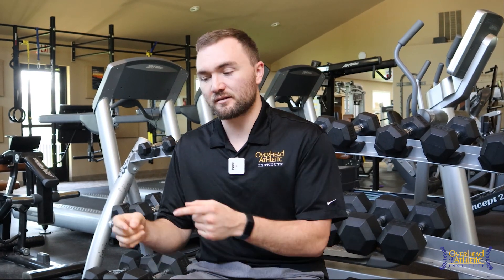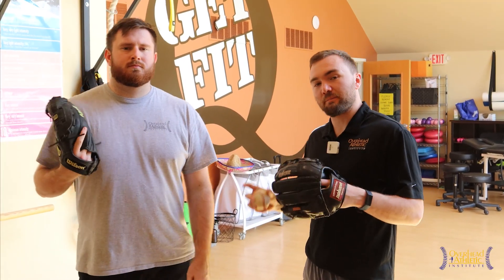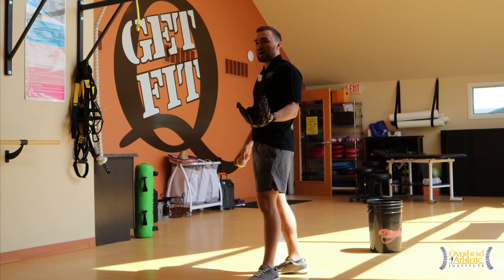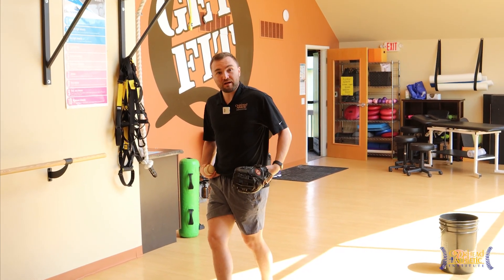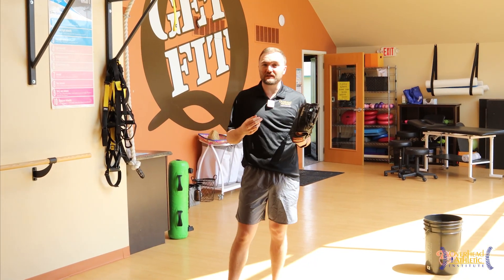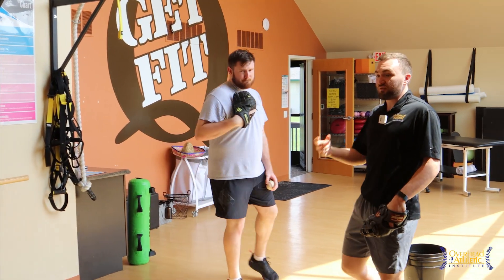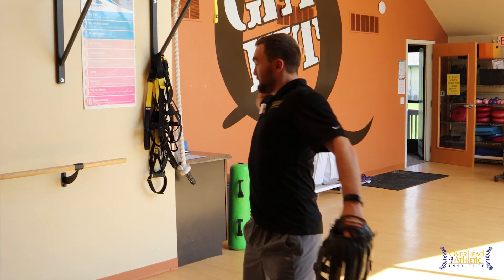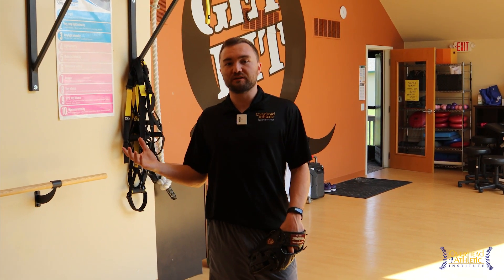How to Crow Hop in Baseball: Pitcher vs. Position Player | Tread Athletics Response